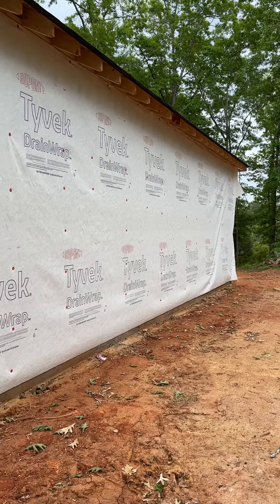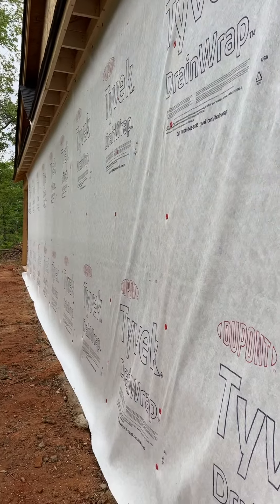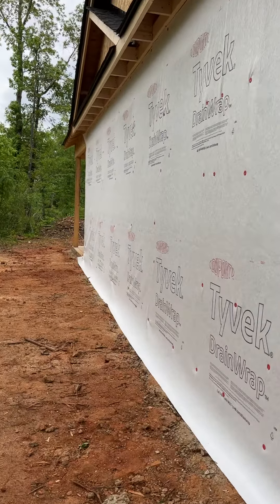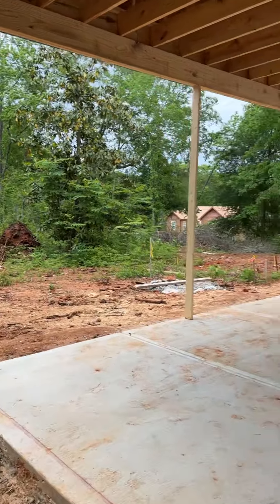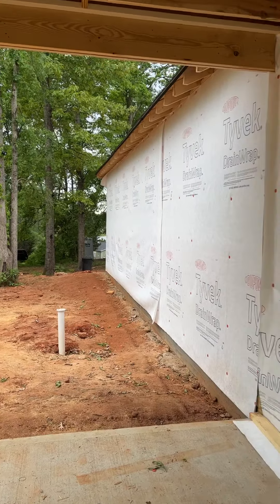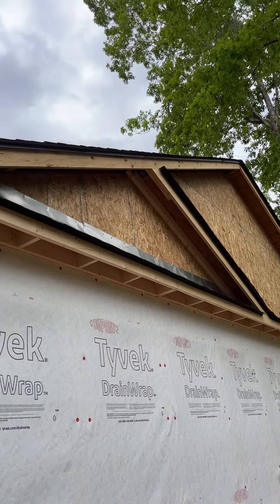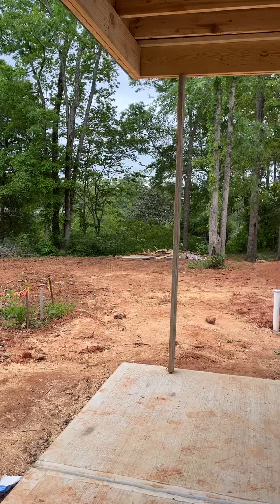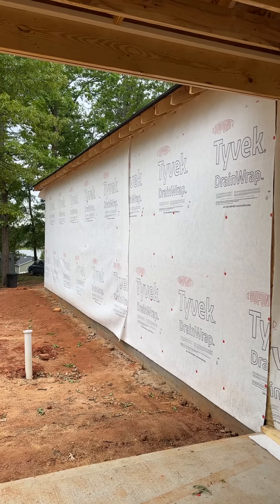Day 92 - finally we are almost done with the house wrap. One day to go!